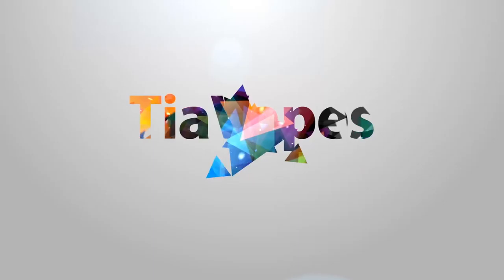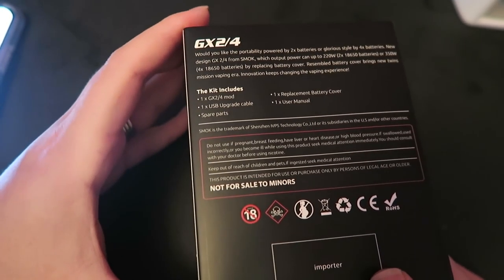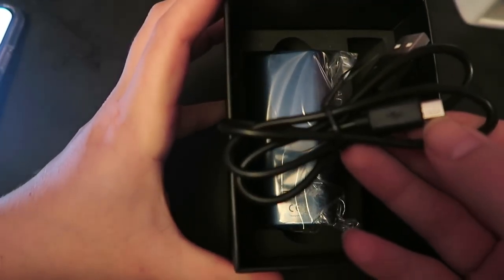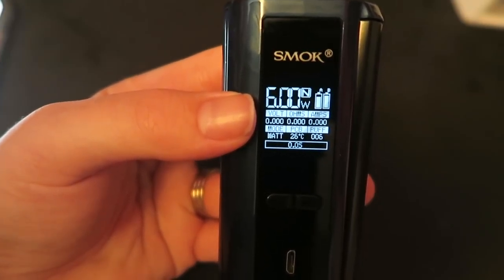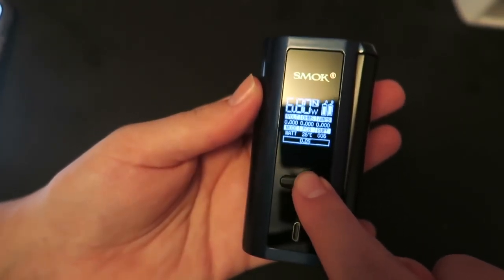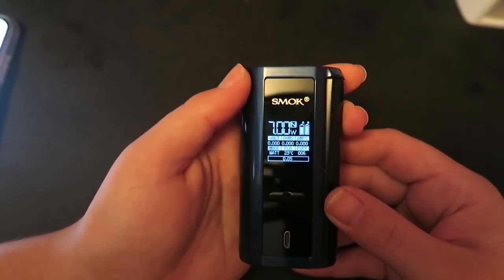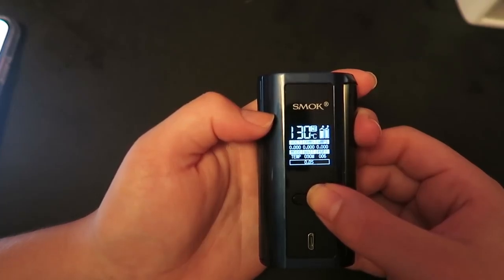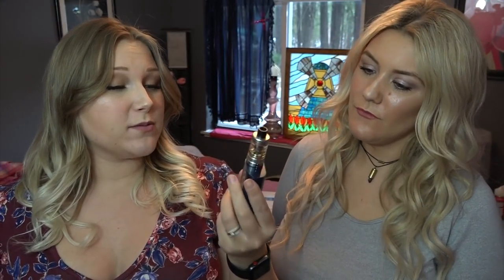Smoktech GX 2/4 350W Vape Mod Review ft. The Lovely Jasalen! | TiaVapes Review